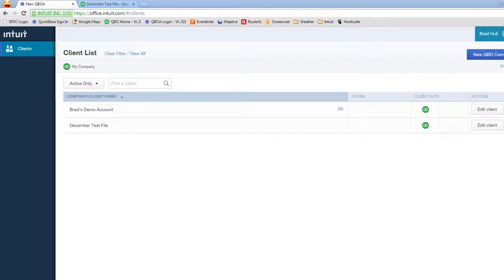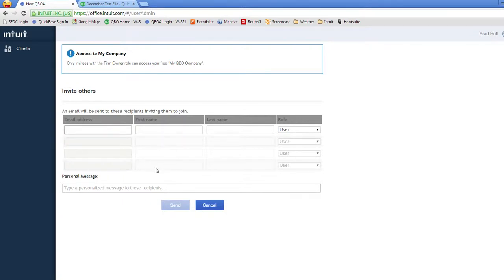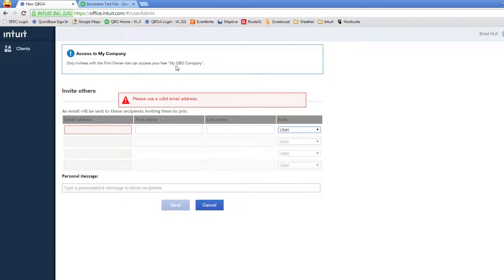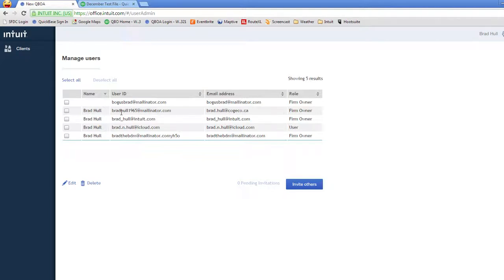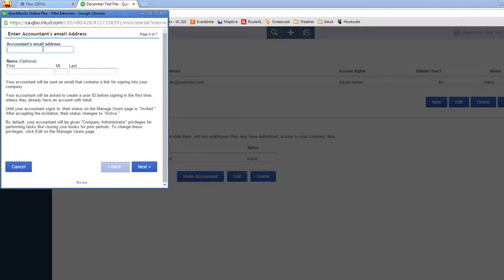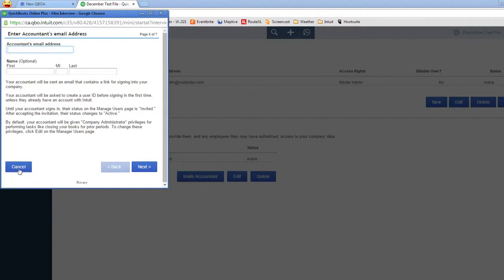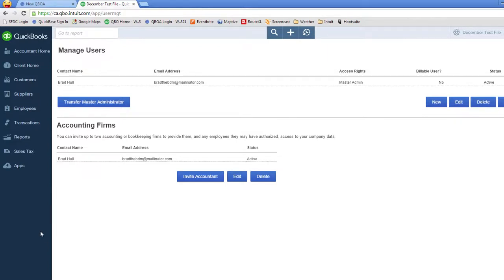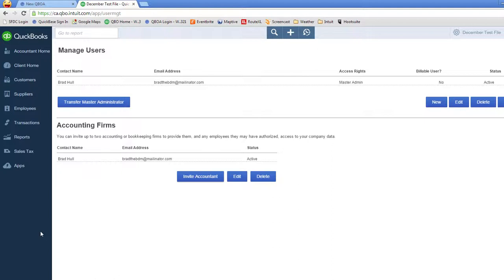How to Set Up Multiple Users in QuickBooks Online Accountant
Do you have multiple employees in your office that need to access your  QuickBooks Online for Accountants file? Learn how to set them up properly so that you all can work on multiple client files at the same time.